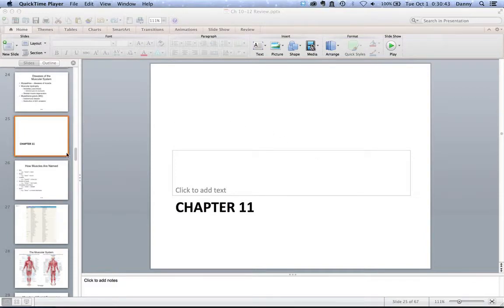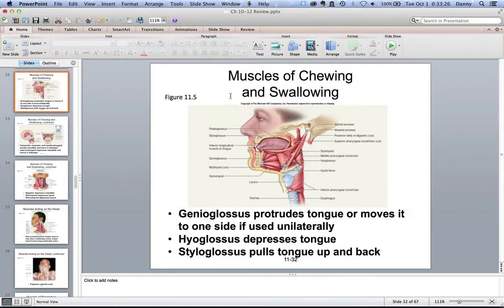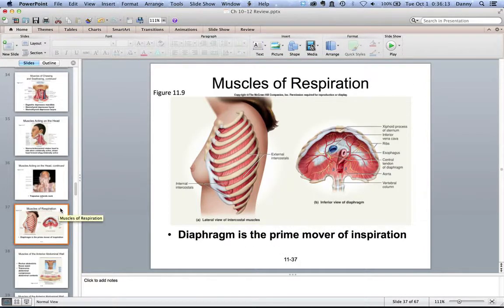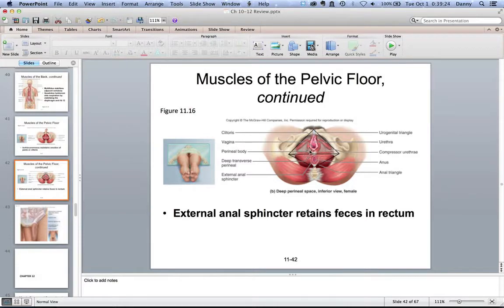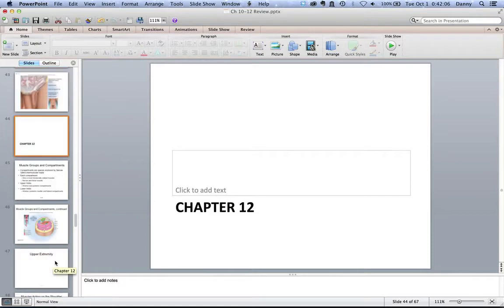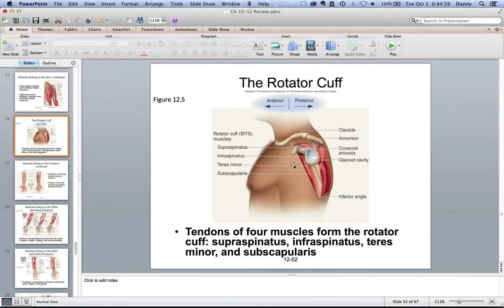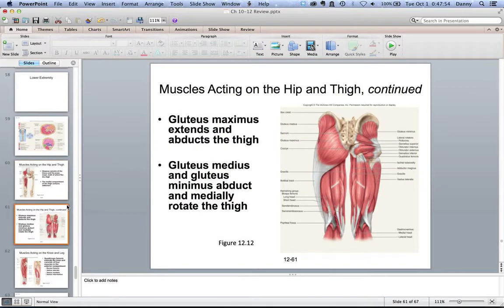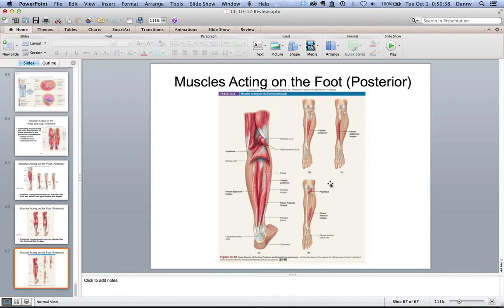Chapters 11 & 12